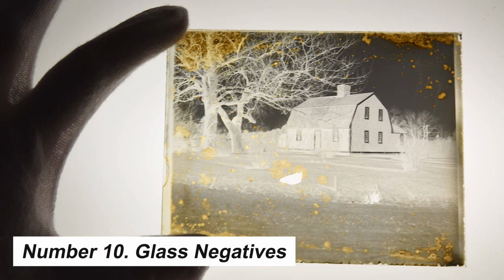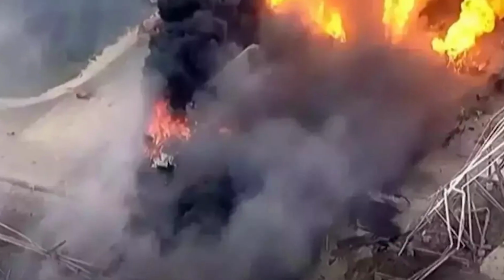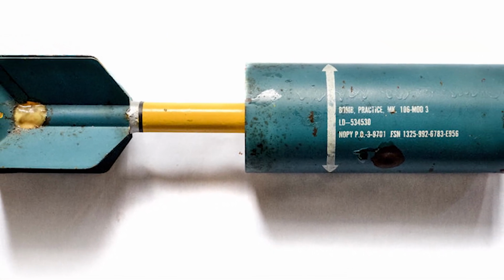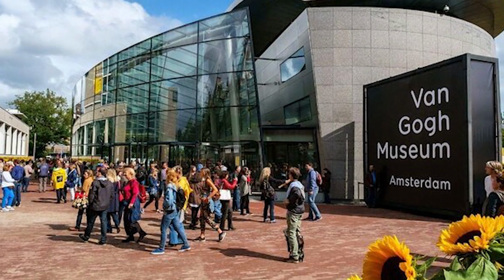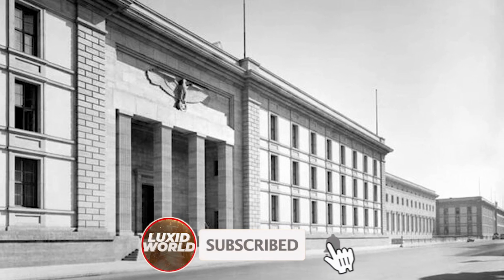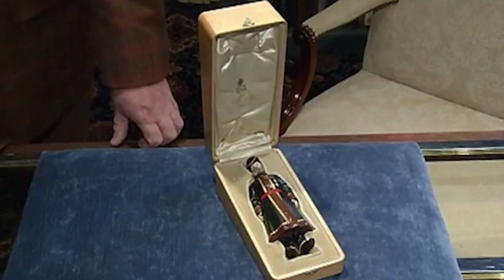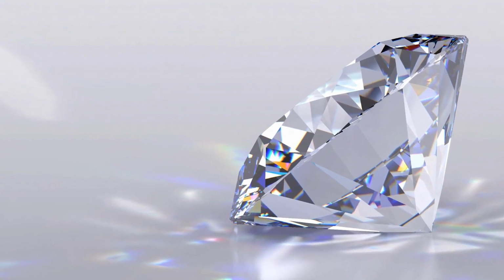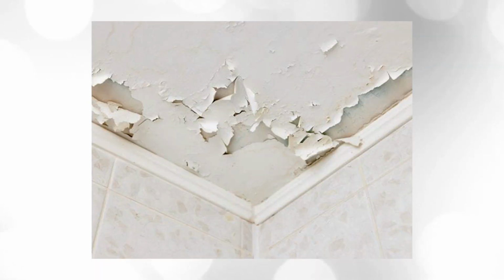Top 10 Incredible Attic Finds You Won’t Believe | LUXIDWORLD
Join us on a captivating journey as we explore the hidden mysteries of forgotten attics, where amazing discoveries and priceless treasures await. In this exciting video, we'll be counting down the top 10 most incredible attic finds that have left the world in awe. Prepare to be amazed as we unveil forgotten relics, rare artifacts, and unexpected valuables that have been tucked away for decades. From forgotten artworks to long-lost family heirlooms, these incredible discoveries shed light on forgotten stories and provide a glimpse into the past.

Our expert team of historians, antique enthusiasts, and treasure hunters will guide you through each astonishing find, sharing the intriguing stories behind them and the significance they hold in our history. From dusty boxes filled with forgotten letters to secret compartments revealing hidden jewels, each discovery uncovers a new layer of history and adds to the richness of our collective heritage.

Discover the thrill of uncovering buried treasures as we venture into dusty attics filled with surprises. From rare collectibles to vintage toys, these finds evoke nostalgia and take us back to simpler times. Witness the excitement and disbelief of the lucky individuals who stumbled upon these hidden gems, forever changing their lives and leaving an indelible mark on their communities.

Whether you're a history buff, an antique lover, or simply enjoy the excitement of unexpected discoveries, this video will keep you enthralled from start to finish. Join us as we unlock the secrets of these extraordinary attic finds, celebrating the power of curiosity and the joy of unearthing remarkable pieces of our shared past.

Don't miss out on this fascinating exploration into the world of attic treasures. Get ready to be amazed by the Top 10 Incredible Attic Finds!

#10 Glass Negatives
#9 Grandsons Body
#8 A Bombshell
#7 A Monarchs Head
#6 Unsigned Van Gogh
#5 Hitlers Record Collection
#4 $5 million Faberge
#3 Superman Comic
#2 Diamonds
#1 Bags of Cash

▶️ Top 5 Scary Discoveries In The World 2023 |